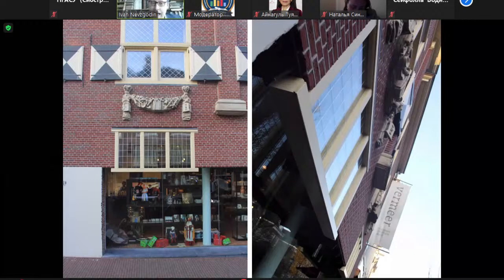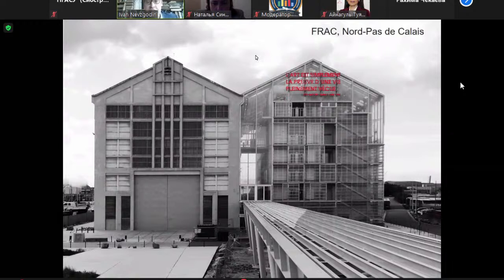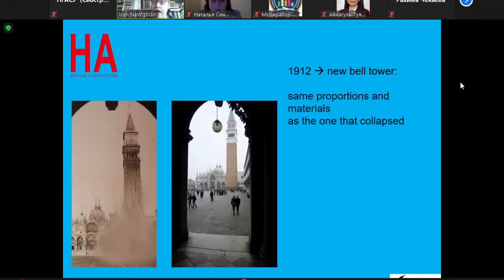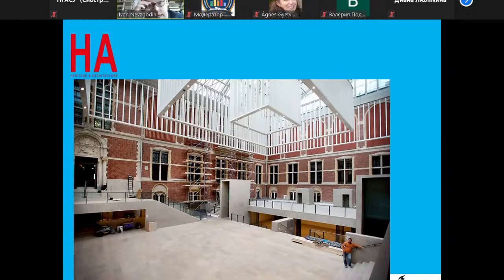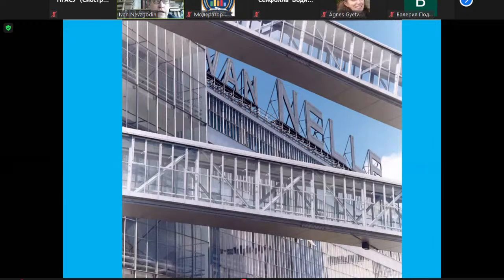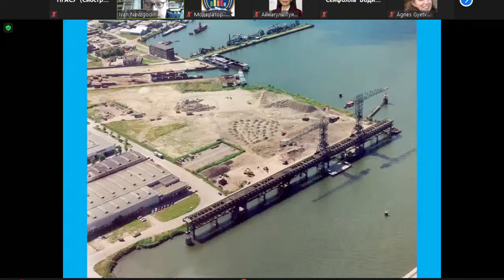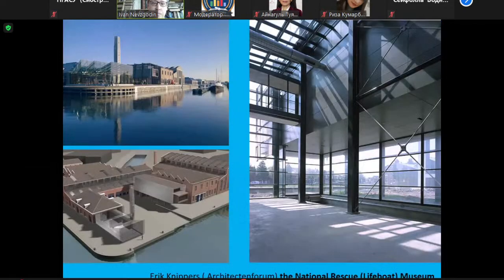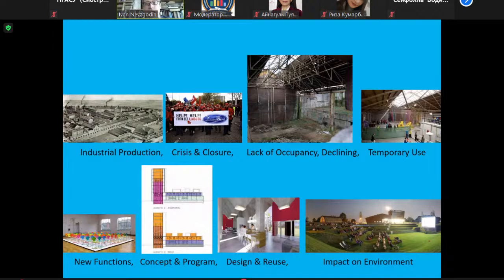Мастер-класс «Архитектурное проектирование и «современность» наследия»